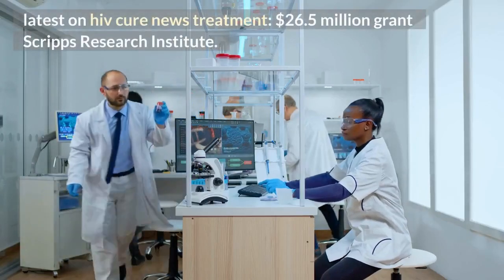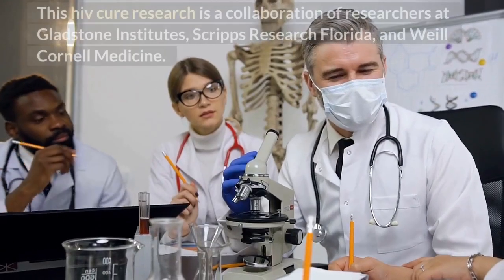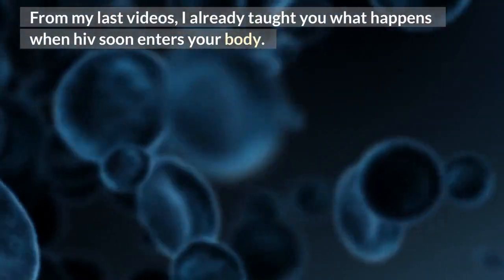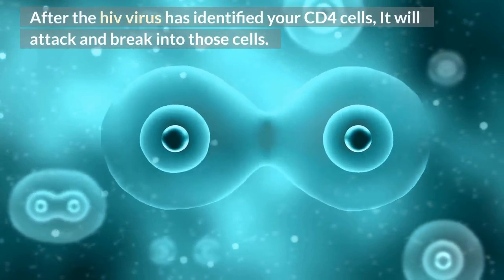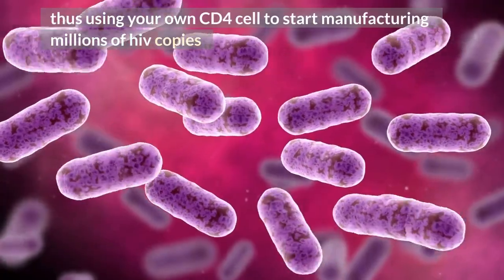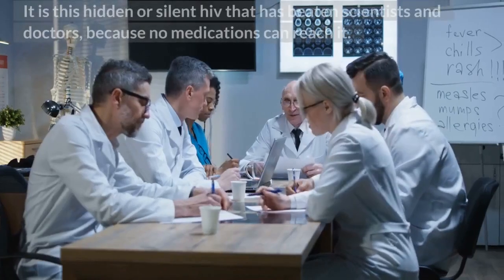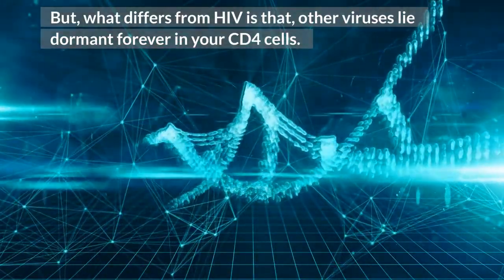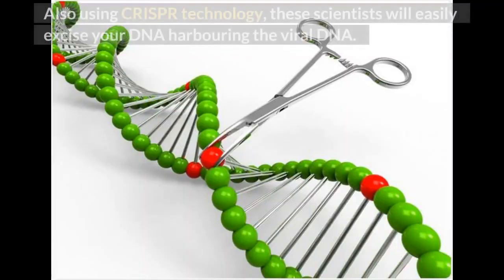latest on HIV cure news treatment: $26.5 million grant Scripps Research Institute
Here is the latest on hiv cure news treatment $26.5 million grant Scripps Research Institute. Scripps Research Institute researchers have devised means of blocking the protein TAT which acts as a key to making dormant hiv into active, and locking this protein forever. By doing that, people living with hiv could go off medications for good with no hiv rebound. Also using CRISPR technology, these scientists will easily excise your DNA harbouring the viral DNA.

TOP VIDEOS.